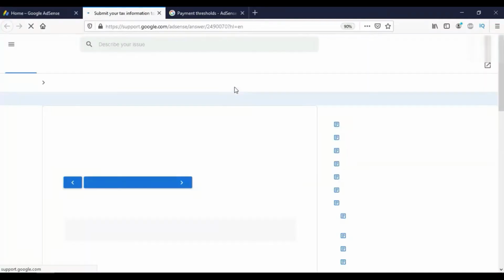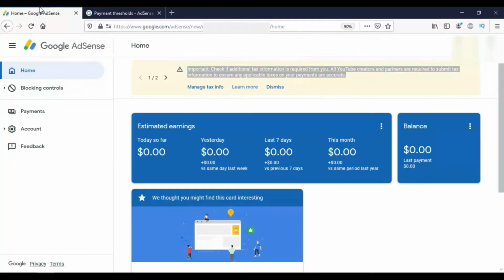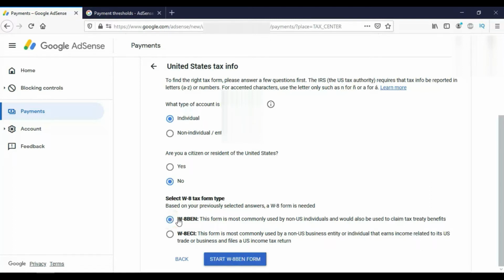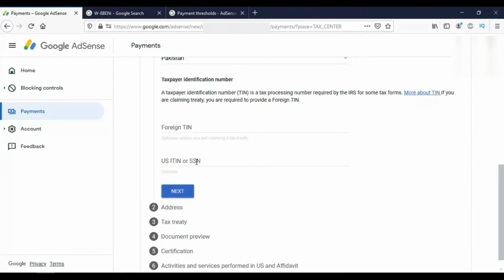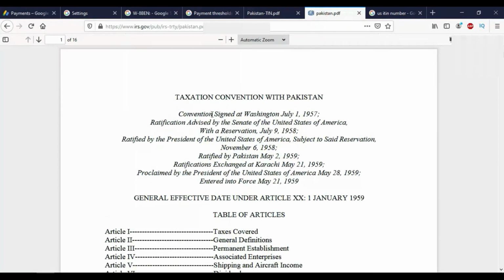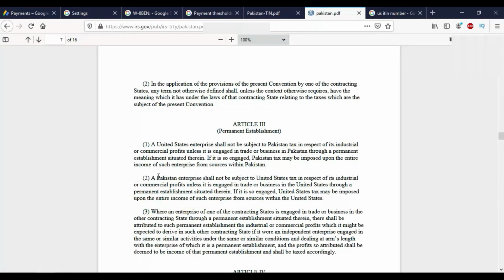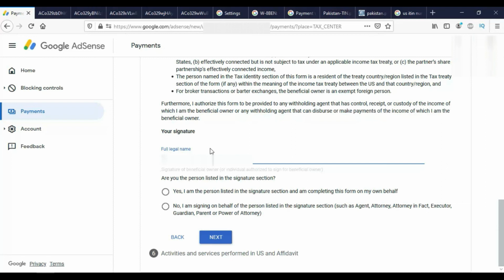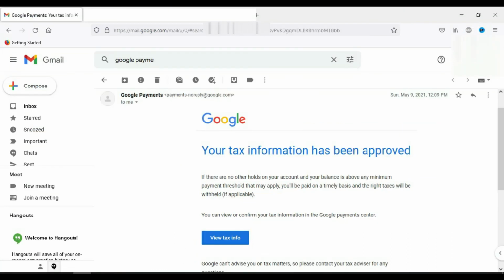US Tax Information for AdSense | Reference Based Guidance | YPP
This video is important for the new members of YouTube content creators or the bloggers who have just got approval of their Google Ad Sense account. This is reference based guidance video for the youtubers or the owners of the website. In this video you will learn How to Fill Tax Information. There are various types of the thresholds set by the google for the Ad Sense account owners like tax thresholds, address thresholds, payment thresholds and may more. In this video you will find step by step guidance for How to complete tax profile for the members of Pakistan, India, Bangladesh and the Sri Lanka.
After Achieving Address Verification Threshold;

Tax Treaty between US and Pakistan: TAXATION CONVENTION WITH PAKISTAN